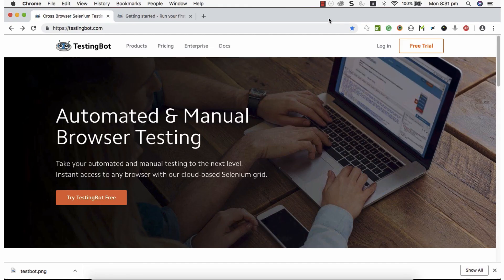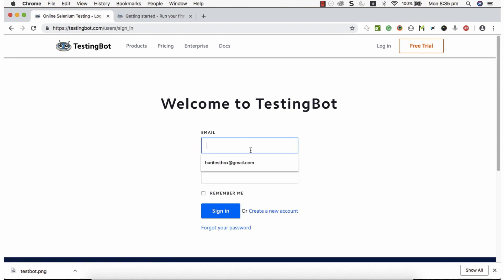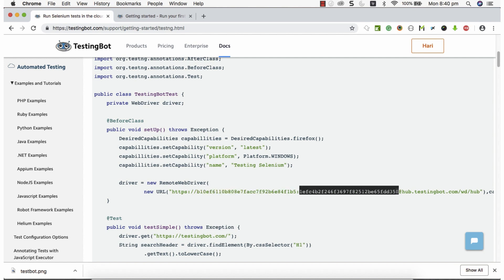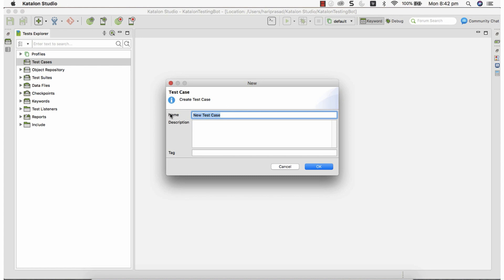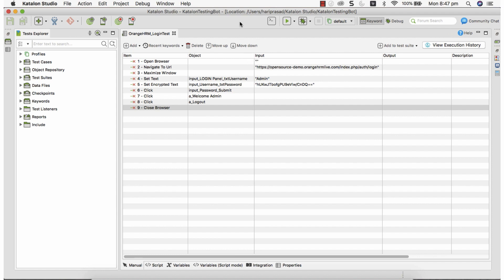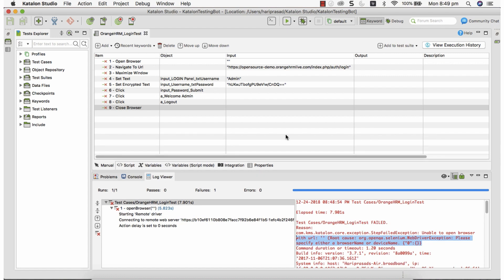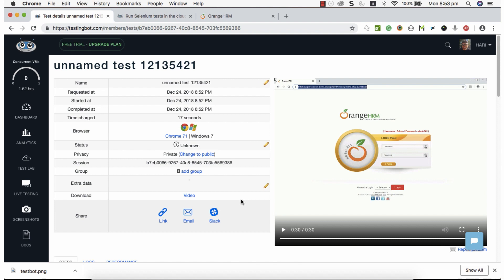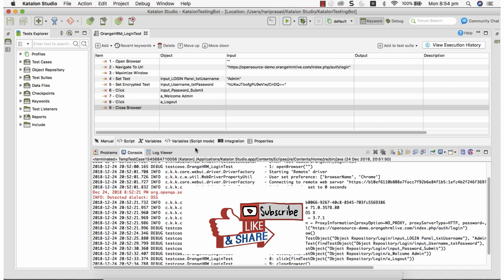Katalon Studio - Execute Katalon Test Scripts on TestingBot remote Selenium Grid platform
TestingBot is a remotly hosted Selenium Grid platform with 1500+ combinations of Browsers and Operating Systems.

TestingBot's aim is to provide a simple to use system for cross browser testing

The TestingBot cloud allows you to run tests against your webapp on +1500 different browser combinations.

TestingBot can support test frameworks designed with Appium, PHP, Java, Ruby, Python, NodeJS, C# and many more technolgies.

Test scritps desinged with Katalon Studio is very easy to execute on TestingBot with various desired capabilites.